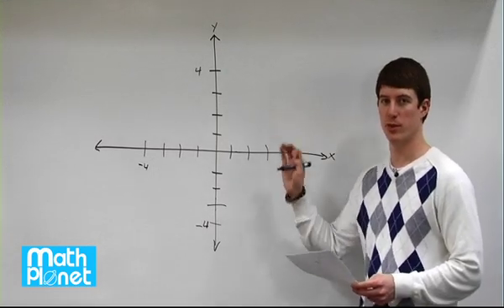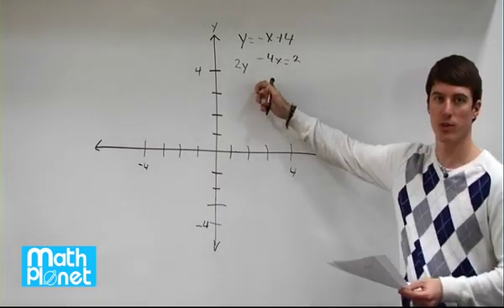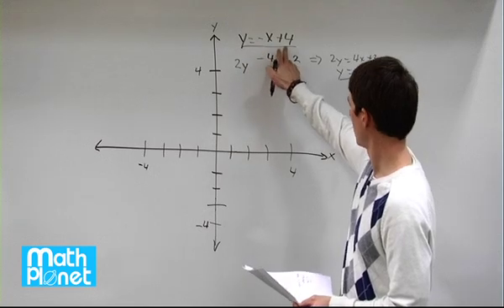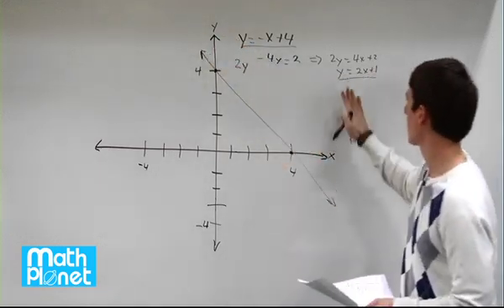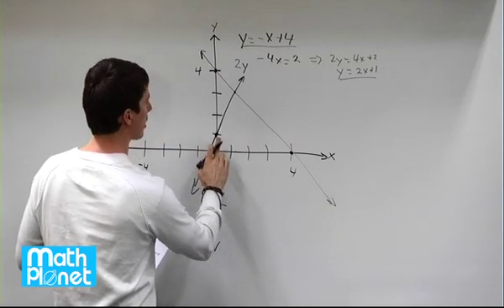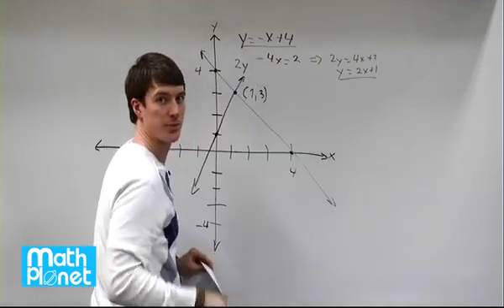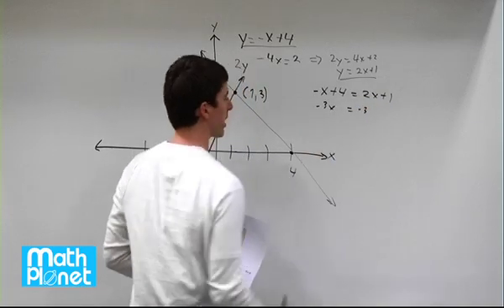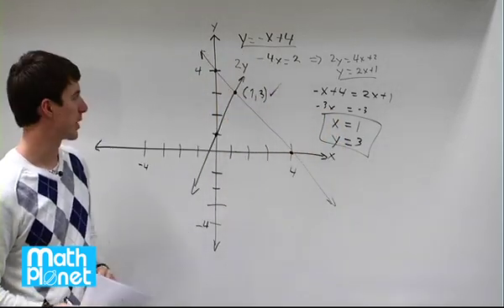Solving Linear Systems of Equations Graphically - Algebra 1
In this video, we'll be exploring a step-by-step process on how to solve a linear system graphically. This particular system consists of the two equations: 2y - 4x = 2 and y = -x + 4. We'll be using the graphing method to find the point of intersection between the two lines, which represents the solution to the system.